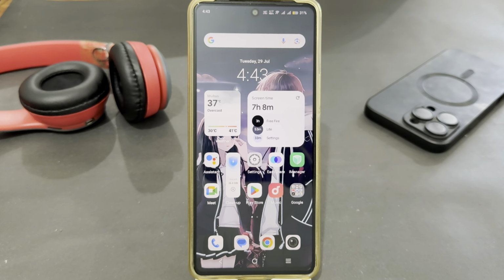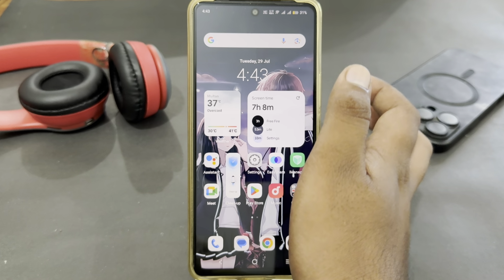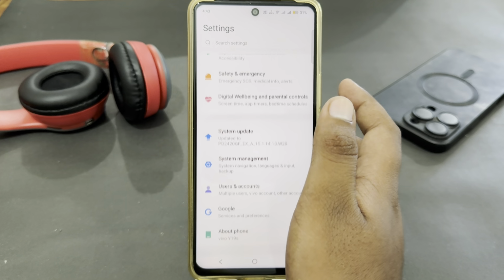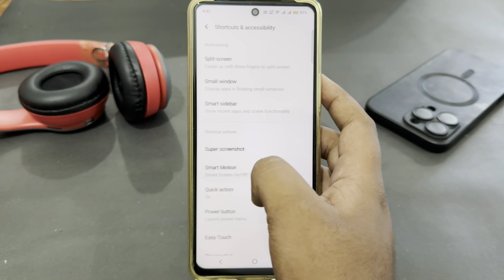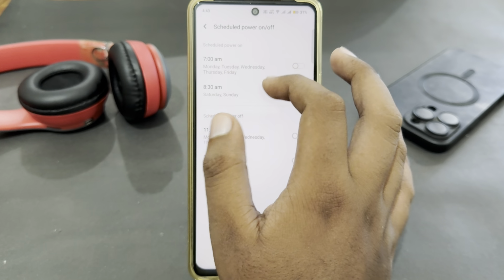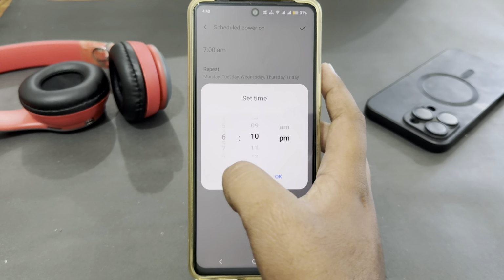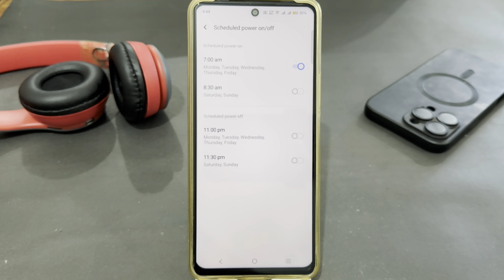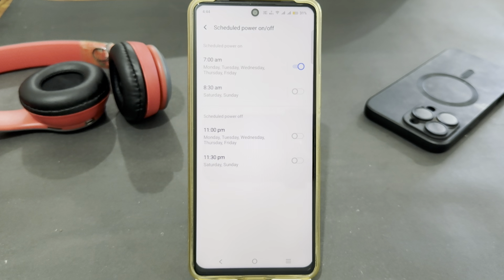How to Set Scheduled Power On/Off on Vivo Y200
(Automate your phone's startup/shutdown times for battery savings or convenience)

📌 Step-by-Step Guide:
Open Settings

Go to "Battery" → Tap "More Settings" (⋮)

Select "Scheduled Power On/Off"

Set Power-Off Time

Enable "Power Off" toggle

Set your desired off time (e.g., 11:00 PM daily)

Choose repeat days (Daily/Weekdays/Custom)

Set Power-On Time

Enable "Power On" toggle

Set startup time (e.g., 6:30 AM daily)

Ensure at least 5 minutes gap between on/off times

Confirm Settings

Tap "OK" to save

Your phone will now follow this schedule automatically

⚡ Important Notes:
✔ Works only when phone is idle (won't shut down during calls/gaming)
✔ Requires at least 10% battery to power back on
✔ Alarms won't ring when phone is off (set via clock app separately)
✔ Custom repeat options available (e.g., only weekdays)

🎯 Pro Tips:
• Best for overnight charging protection
• Useful for focus hours (auto-off during work/study)
• Combine with Ultra Power Saving Mode for max efficiency

💬 Need help customizing? Comment your schedule!
👍 Like if this automated your routine!